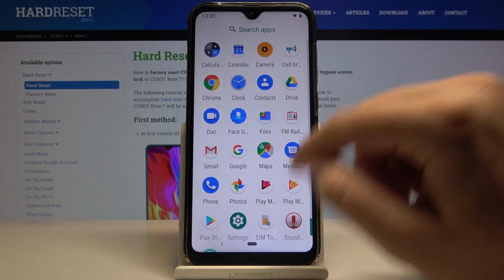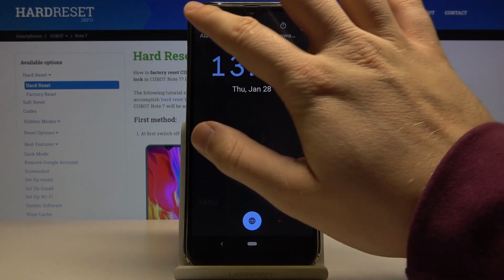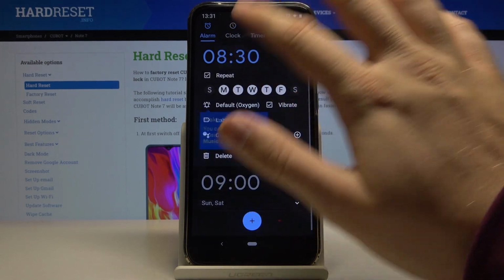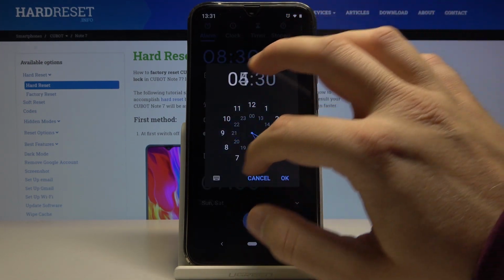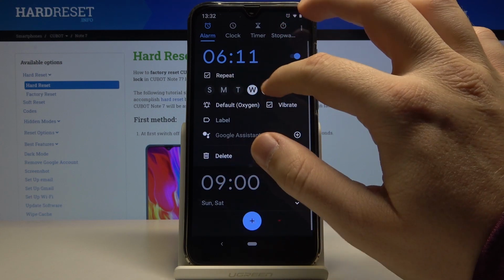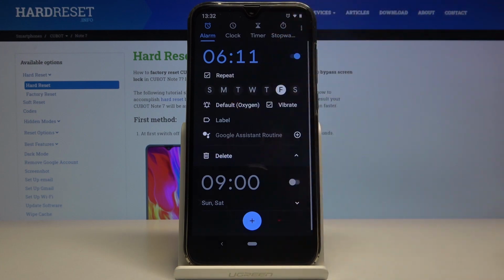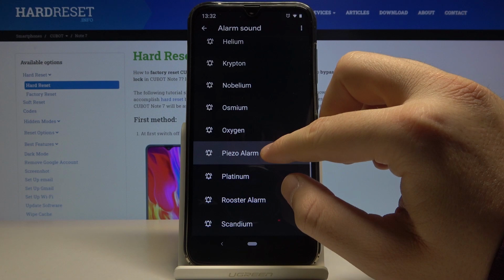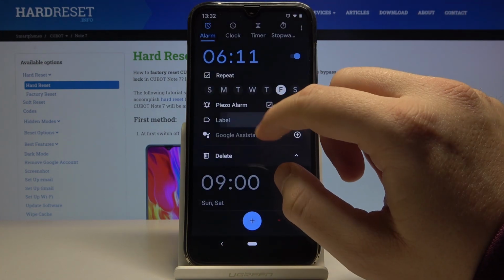How to Set Up Alarm Clock in CUBOT Note 7 – Manage Alerts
Are you struggling with the everyday morning routine? In the attached video-guide, we are presenting an instruction to help you manage your time schedule. Check it and find out how to change your alarm sound for a more relaxing tune and schedule your alerts on CUBOT Note 7 device. If you are interested, let’s directly jump to the method that will help you to develop your own time management system using CUBOT Note 7 device.